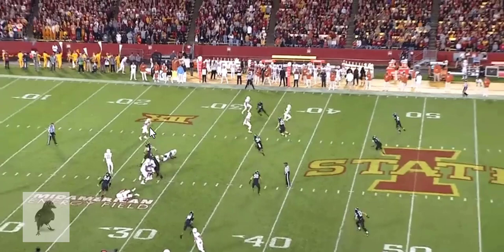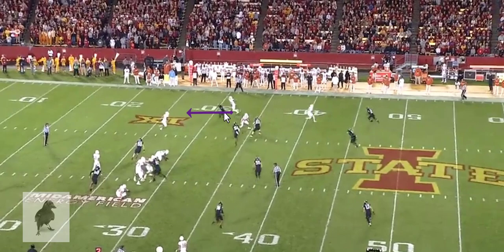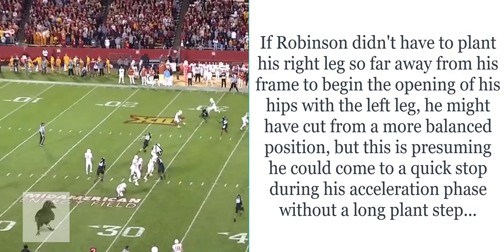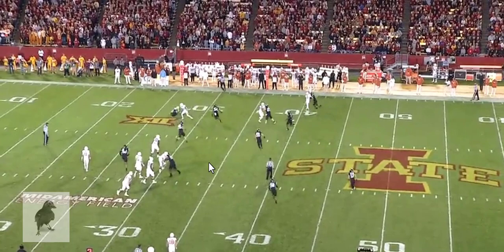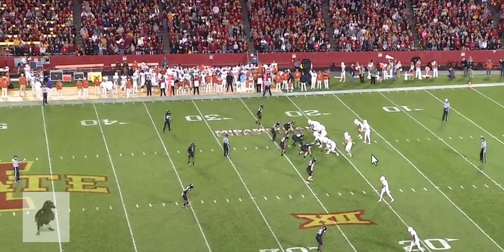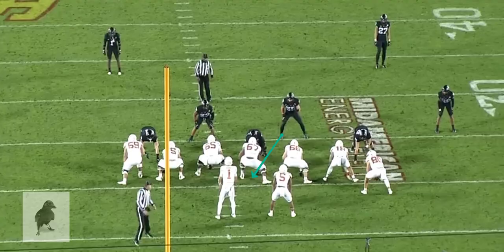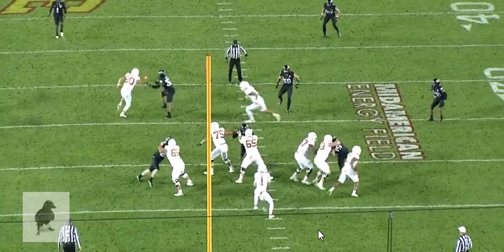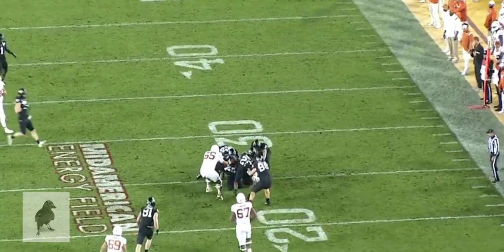Matt Waldman's RSP Film Room No.230: How RB Bijan Robinson (Texas) Can Maximize His Skills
Matt Waldman's RSP Film Room profiles 2023 NFL Draft prospect Bijan Robinson's tape and reveals where Robinson can develop more higher-level concepts to compliment his big-play athletic ability and maximize his already promising skills.